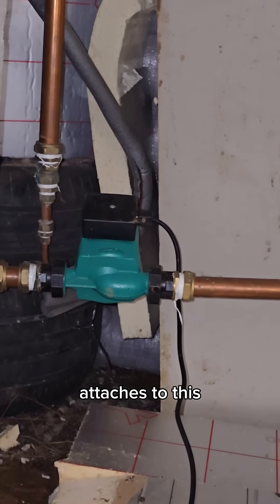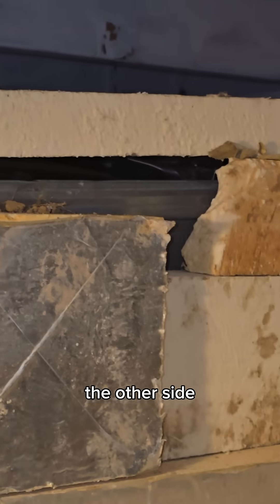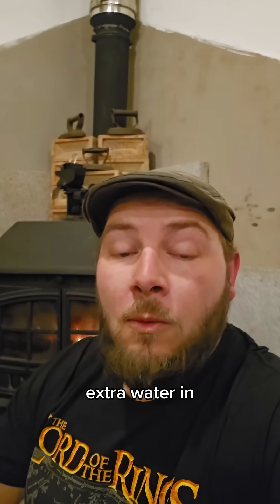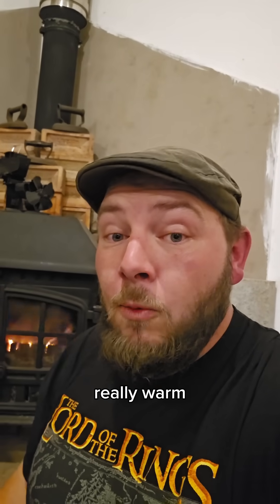Heating my House all night from a back boiler and sand battery using Horse Manure fuel. how it works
Heating my House all night from a back boiler and sand battery, how it works. This is a simple central heating system that can work with zero mechinical parts. This is how my back boiler and thermal mass heater is set up to heat my house